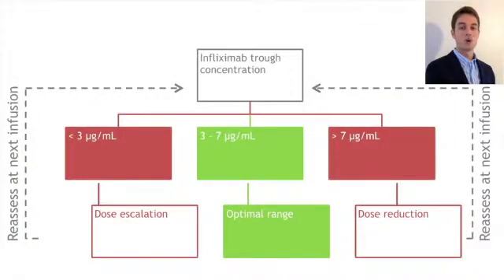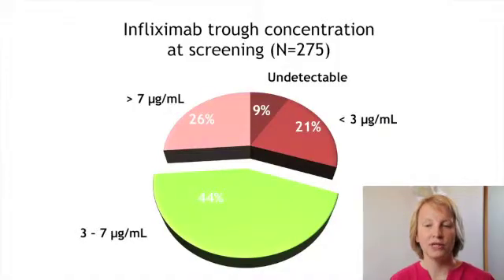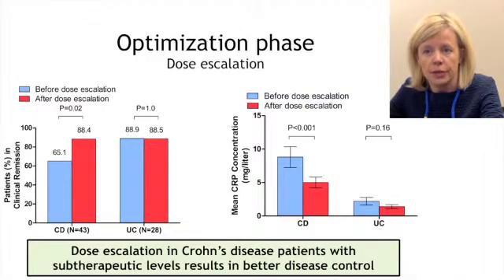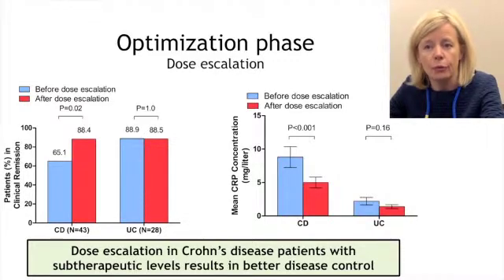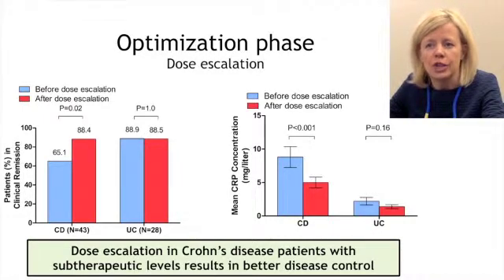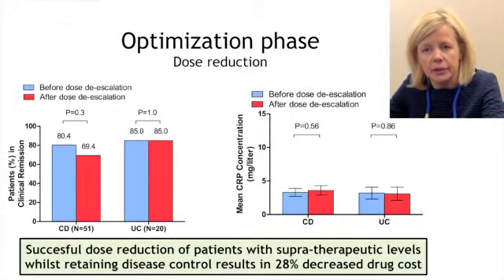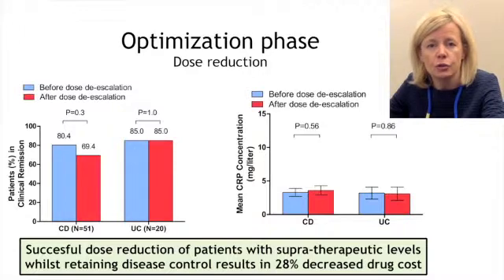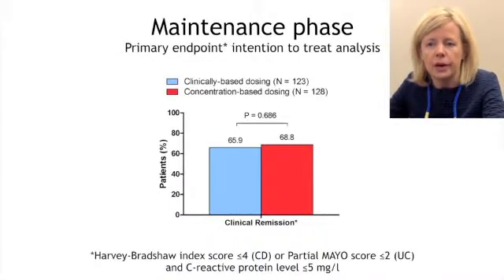Trough Concentrations of Infliximab Guide Dosing for Patients With Inflammatory Bowel Disease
Drs. Casteele, Gils and Vermeire discuss their manuscript "Trough Concentrations of Infliximab Guide Dosing for Patients With Inflammatory Bowel Disease."